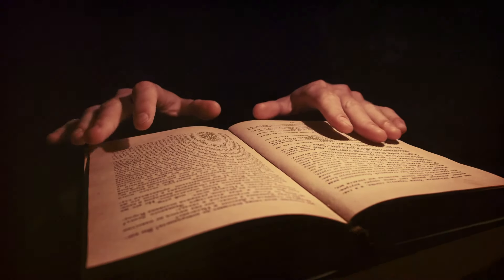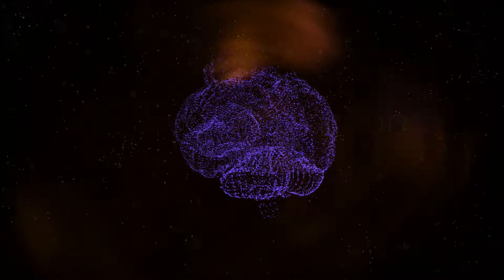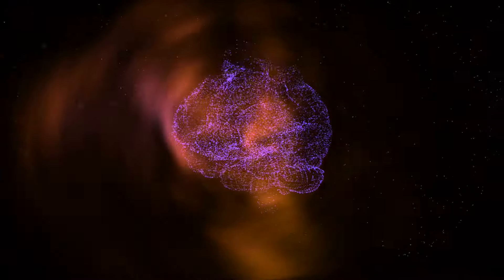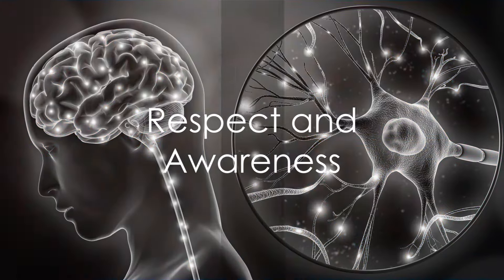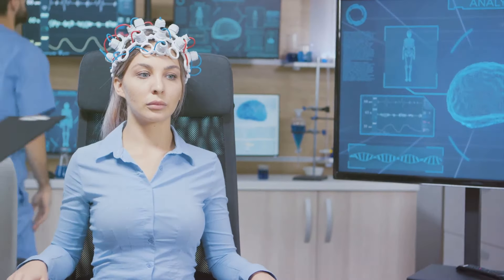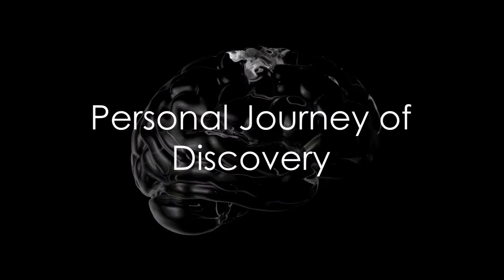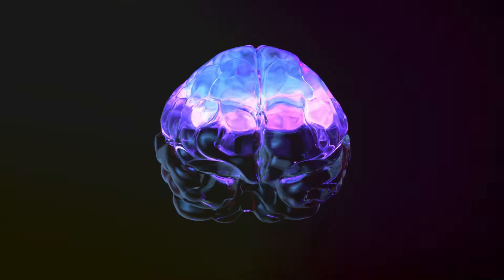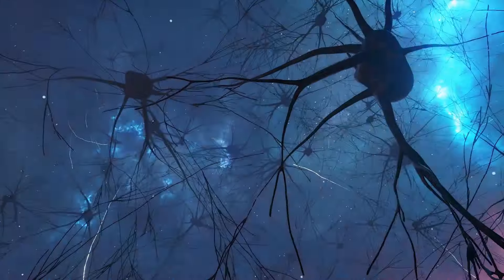Unleashing the Unseen - A Dive into ESP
For centuries, the notion of extrasensory perception (ESP) has danced between the realms of science and folklore. Tales of telepathy, clairvoyance, and precognition have captivated imaginations, while scientific evidence has remained elusive. But what if the truth about ESP isn't hidden in laboratories or mystical rituals, but nestled within ourselves, waiting to be awakened.